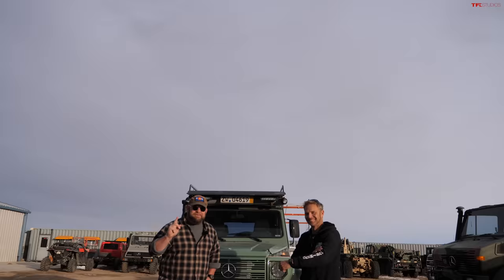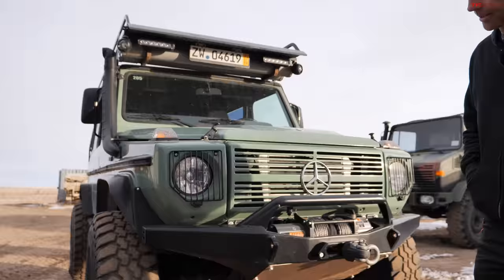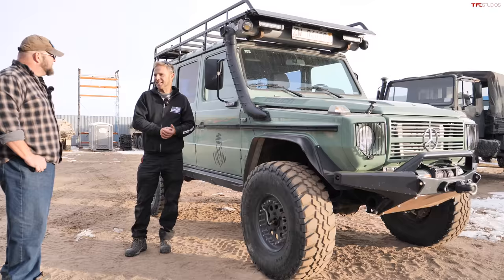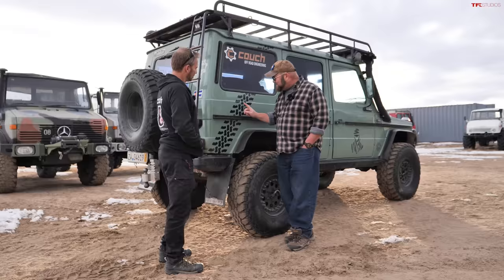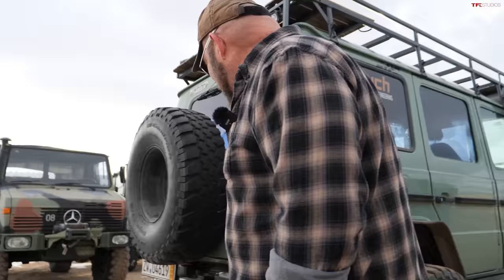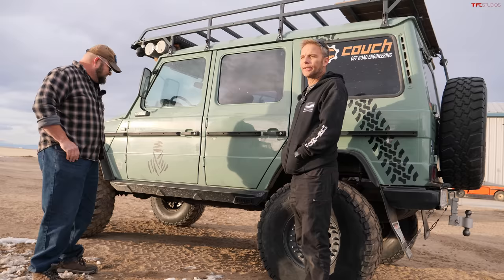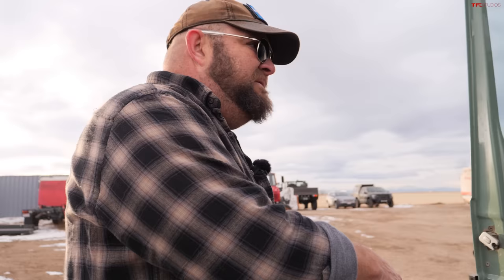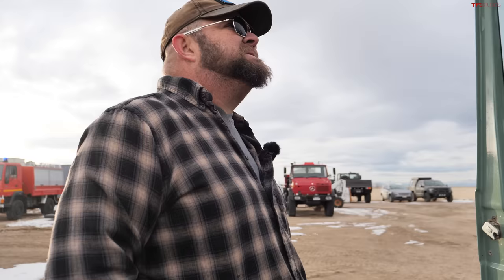Here Is Why This Is HANDS DOWN the Best Mercedes G-Wagen Of All Time!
This Is HANDS DOWN the Best Mercedes G-Wagen Of All Time! Nathan checks out this amazing 4x4 machine that is built by Couch Offroad Engineering